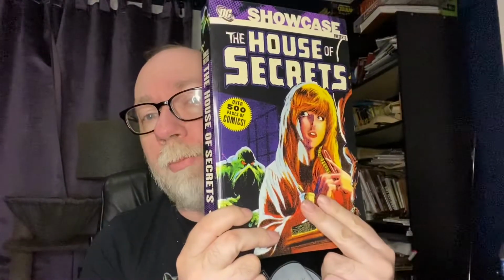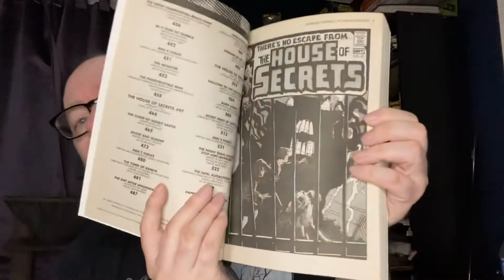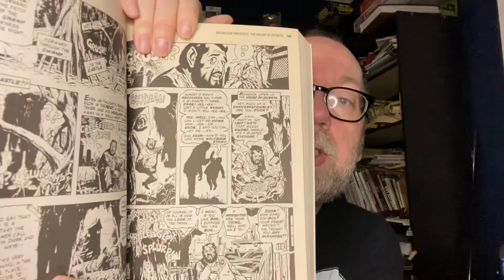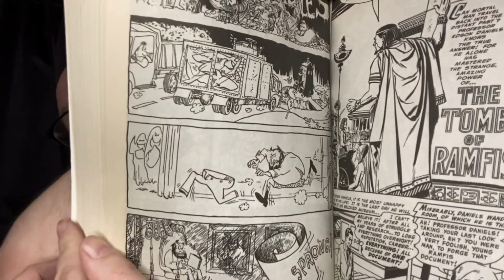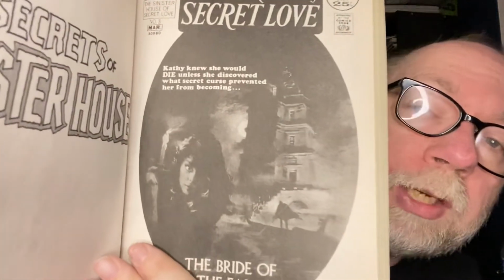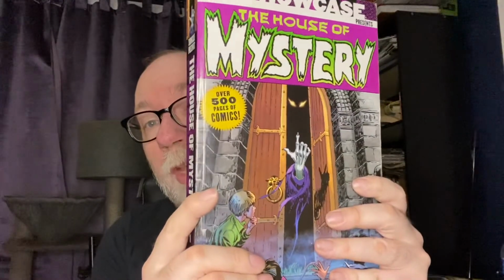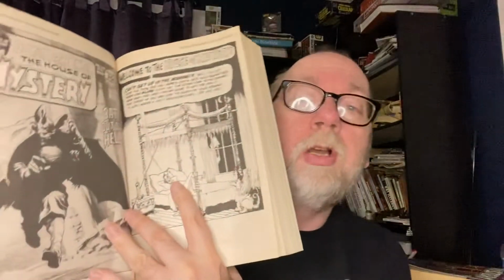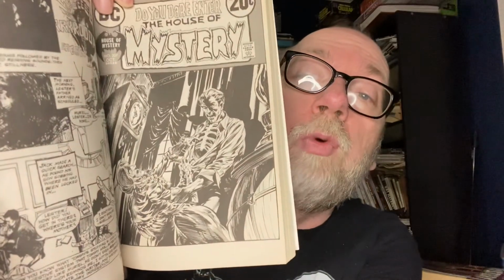The Horror Comics of DC